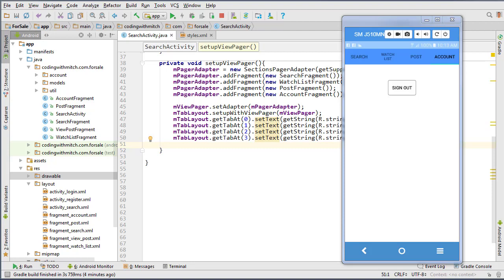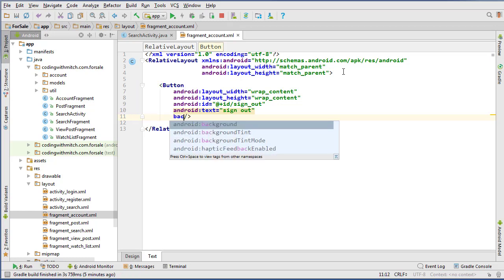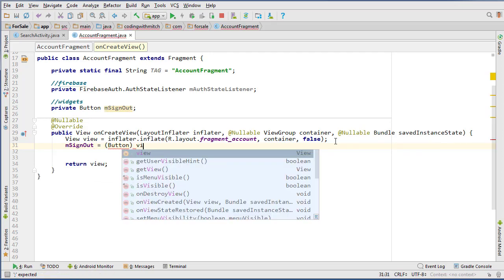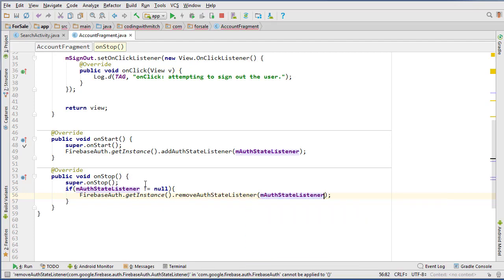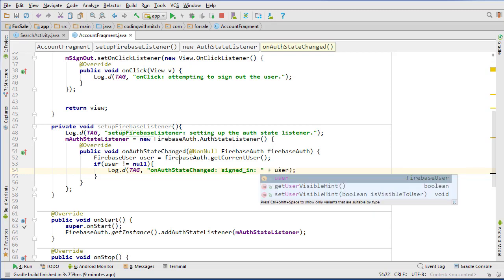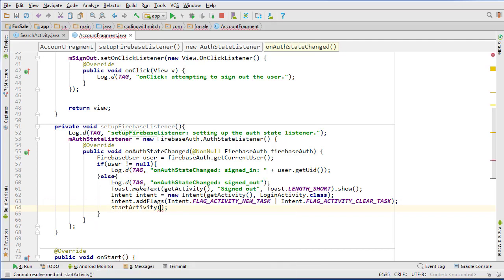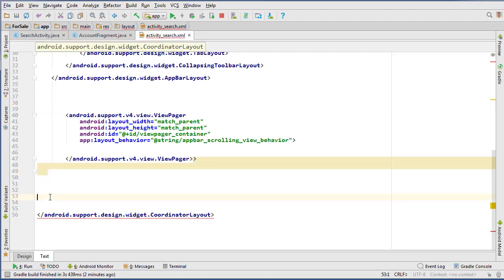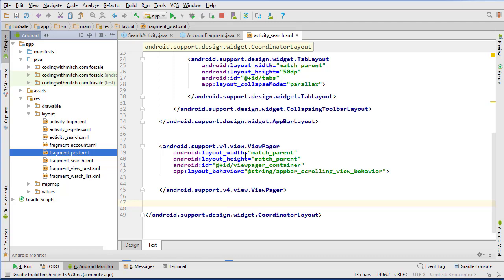Signing out a FirebaseUser - [Android Classifieds App]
In this video we add functionality for signing out a user.

The application uses:
1) Firebase Authentication
2) Firebase Database
3) Firebase Storage
4) ElasticSearch to improve search functionality

↻ CodingWithMitch.com